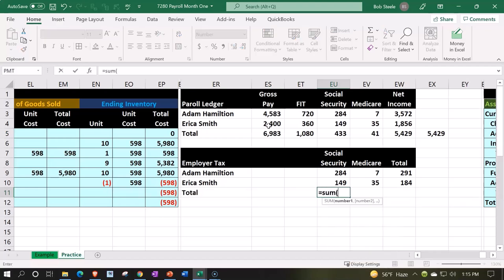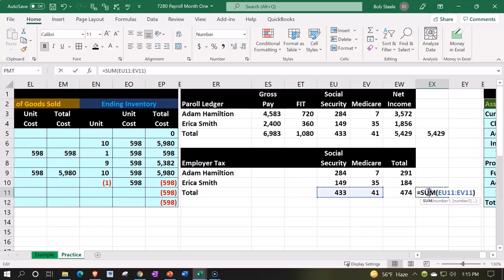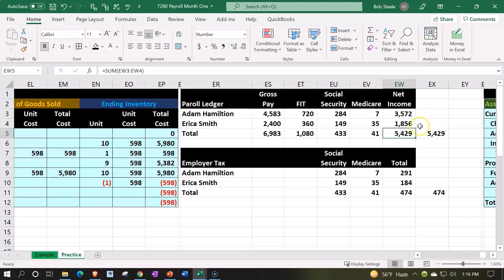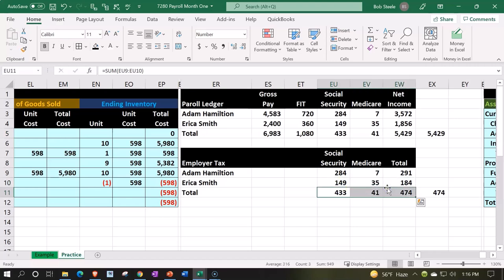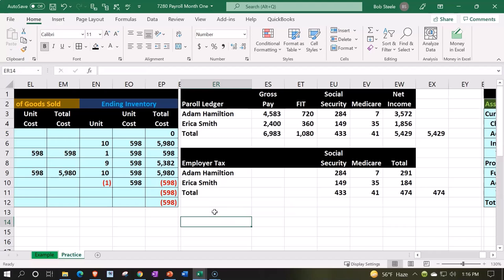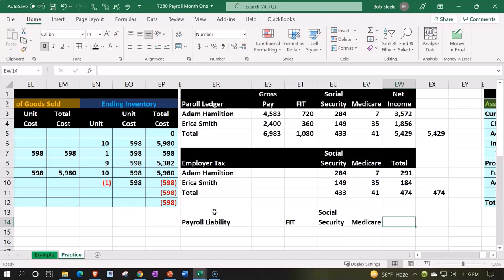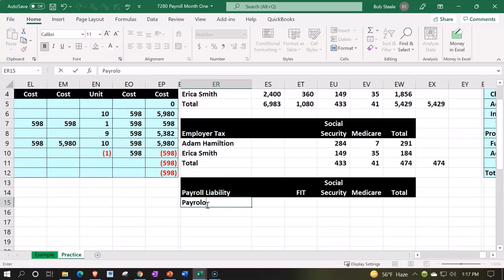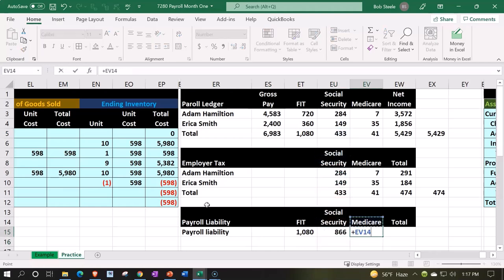Employer Payroll Taxes Excel Accounting Problem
In this detailed tutorial, we will guide you through calculating employer payroll taxes using Excel. This video is ideal for accounting students, professionals, and anyone wanting to gain expertise in payroll tax management.

🔍 What You'll Learn:

Setting up an employer payroll tax template in Excel
Understanding various employer payroll taxes
Calculating federal, state, and local payroll taxes
Automating tax calculations with Excel formulas
👩‍🏫 Why Watch?
Accurate payroll tax calculation is essential for compliance and financial accuracy. Our step-by-step guide breaks down complex tax concepts and demonstrates how to implement them in Excel efficiently.

📌 Key Topics Covered:

Creating and formatting the payroll tax worksheet
Inputting employee and employer data
Calculating Social Security, Medicare, and other taxes
Ensuring compliance with tax regulations
Generating detailed payroll tax reports